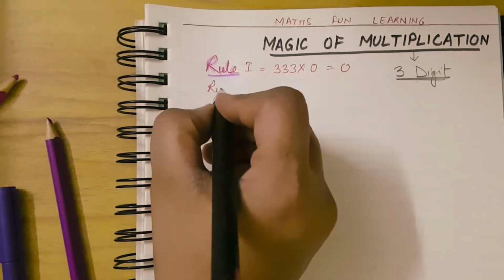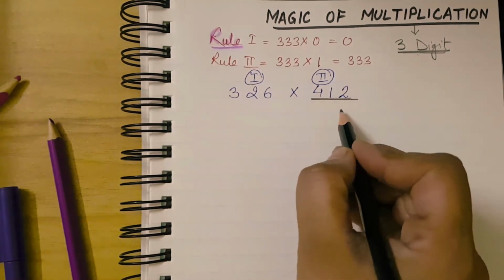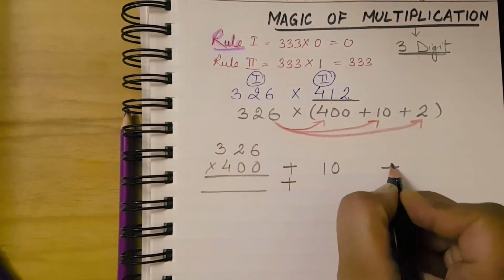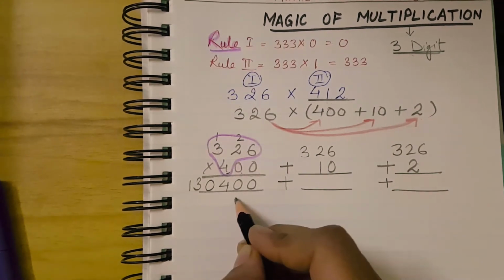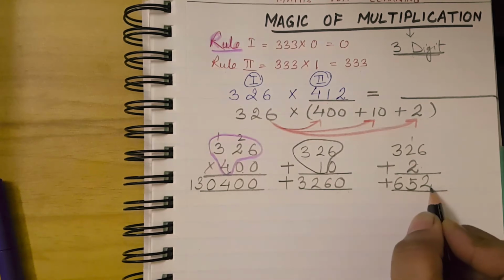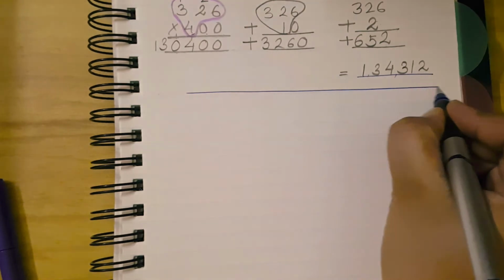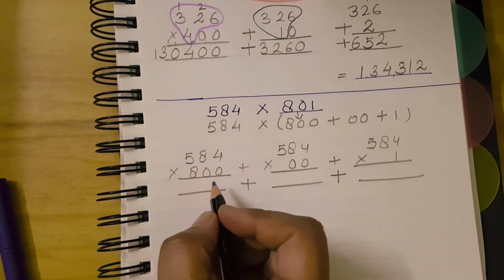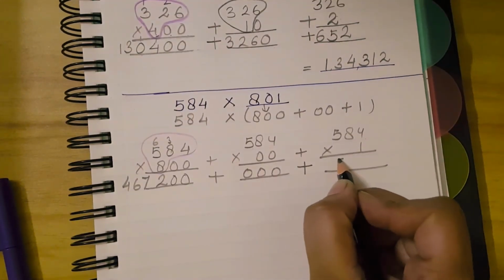EASY METHOD of 3 Digit Multiplication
Lets learn about easy method of 3 digit multiplication .